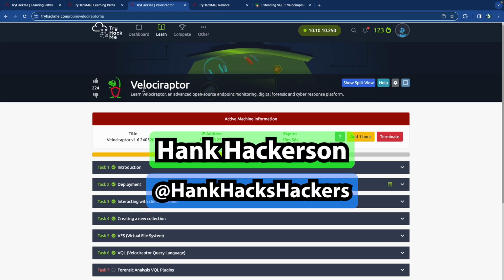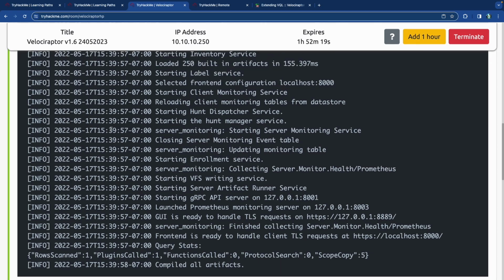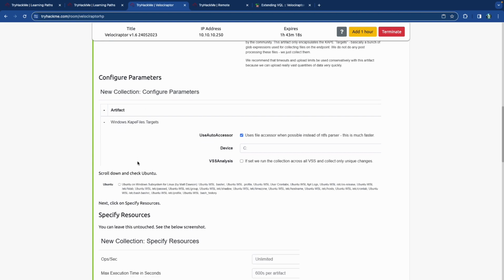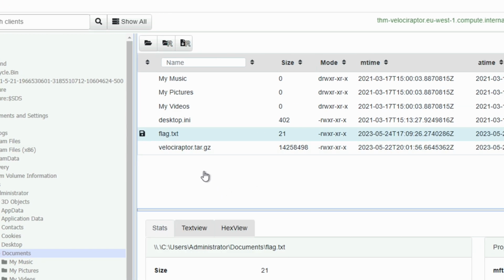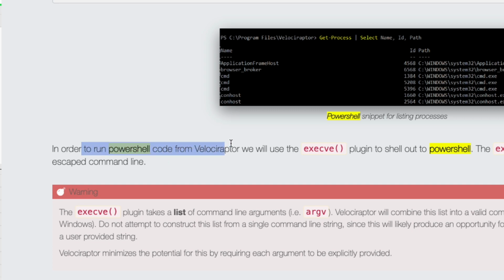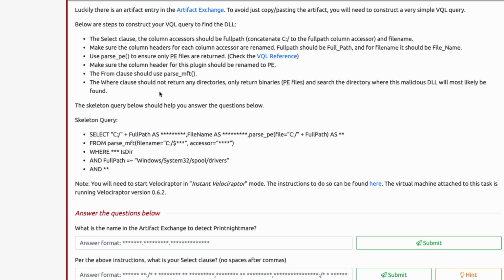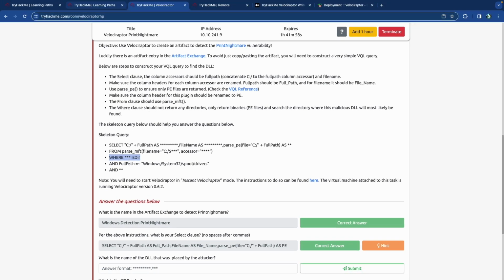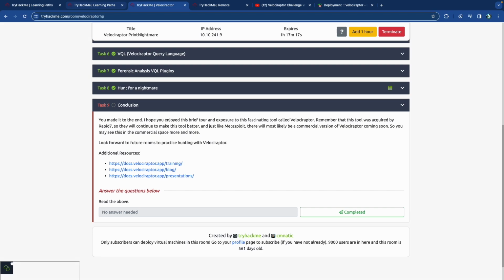SOC Lvl 1 / EP.43 / VELOCIRAPTOR: Threat Hunting Using Velociraptor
Velociraptor is a unique, advanced open-source endpoint monitoring, digital forensic and cyber response platform. It was developed by Digital Forensic and Incident Response (DFIR) professionals who needed a powerful and efficient way to hunt for specific artifacts and monitor activities across fleets of endpoints. Velociraptor provides you with the ability to more effectively respond to a wide range of digital forensic and cyber incident response investigations and data breaches.

This video is from the Velociraptor room in the Digital Forensics & Incident Response Module of the SOC Level 1 Pathway of TryHackMe.

Video Time Stamps:
01:53 Introduction
03:06 Deploying Velociraptor
07:53 Interacting With Client Machines
14:06 Creating a New Collection
18:29 Virtual File System (VFS)
22:44 Velociraptor Query Language (VQL)
29:39 Forensic Analysis VQL Plugins
35:05 Hunt For a Nightmare